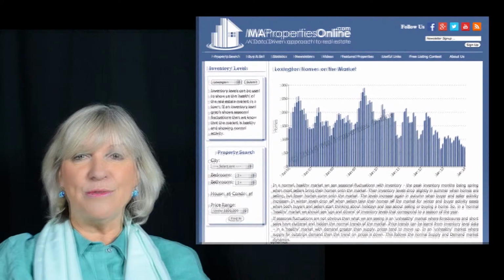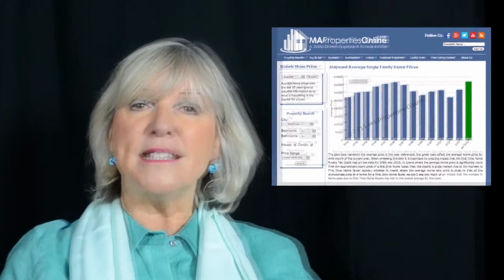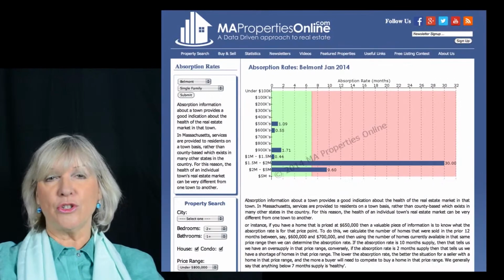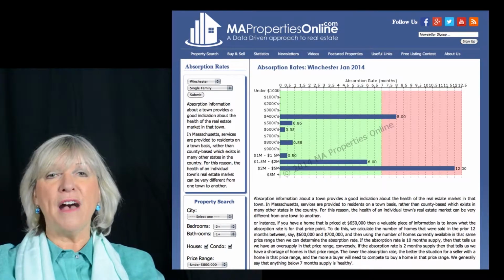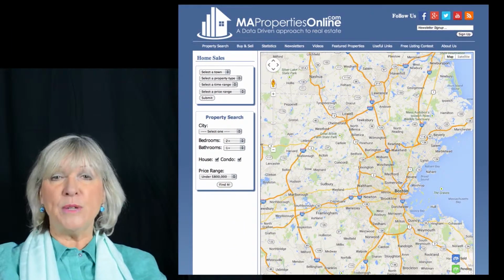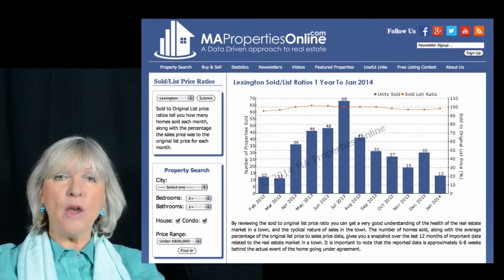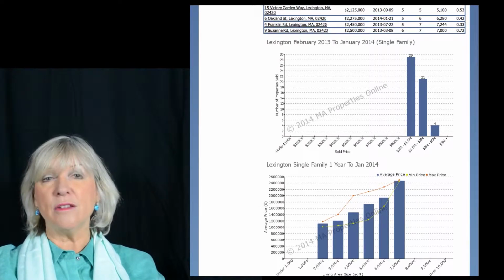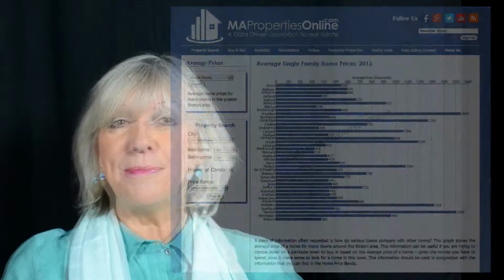MAPropertiesOnline Website Statistics Overview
Want to know what you can find on our website with regard to real estate statistics?  Look no further!